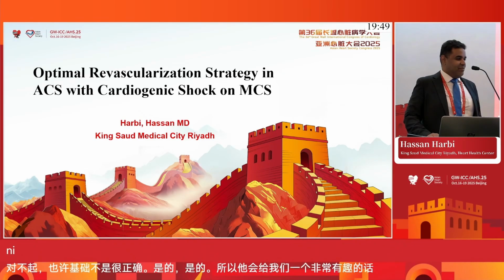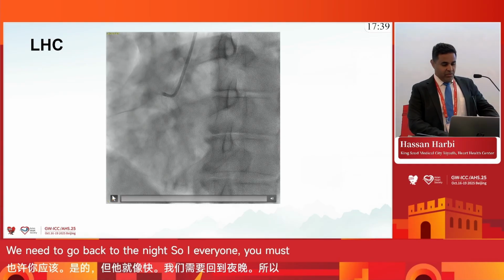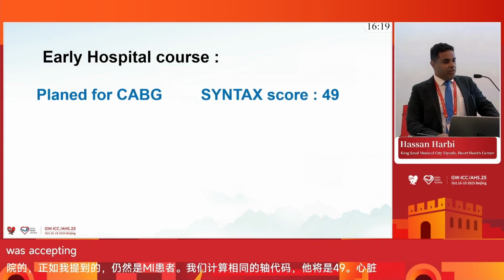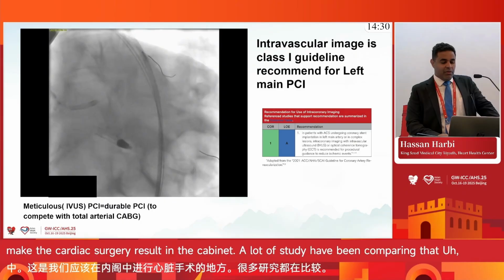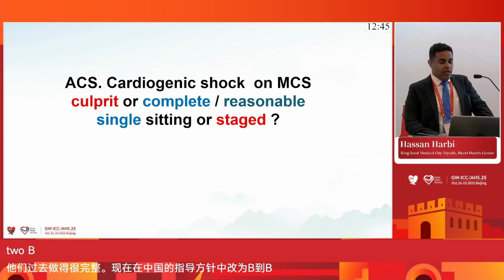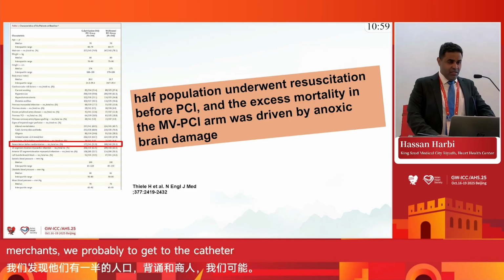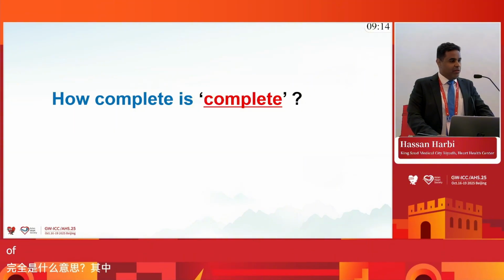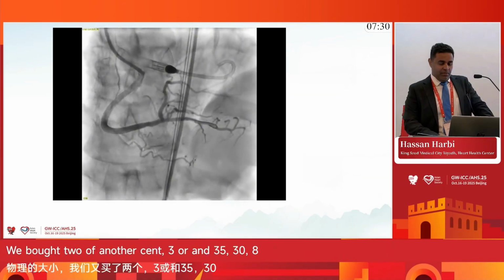Optimal Revascularization Strategy in ACS with Cardiogenic Shock on MCS: Culprit-Only or Complete?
Presented by Dr. Hassan Harbi from King Saud Medical City Riyadh, Heart Health Center. A video recorded at GW-ICC/AHS 2025. The video content has been made available for informational and educational purposes only and is aimed at a professional audience.